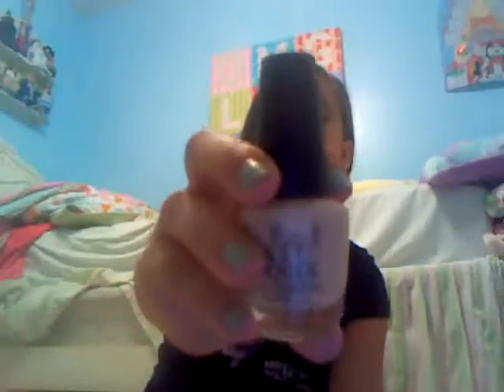my new opi colors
i love them plzz sub thankz